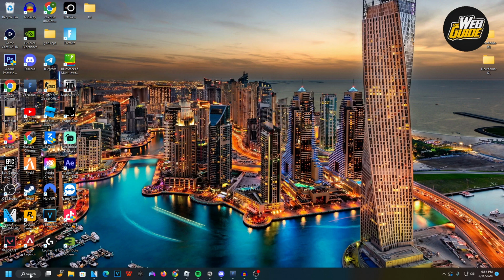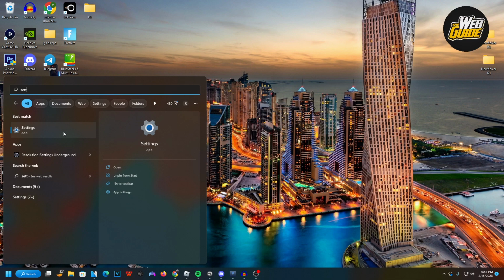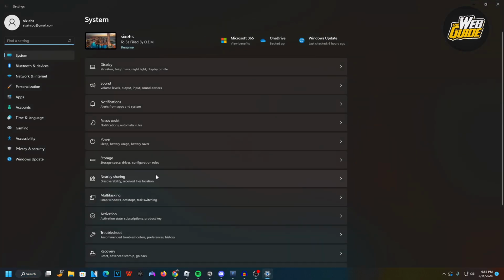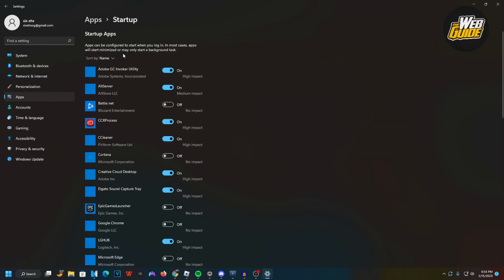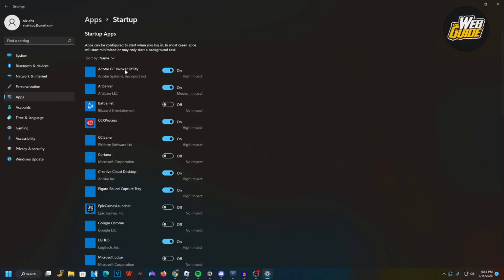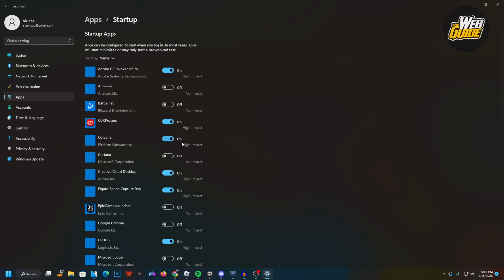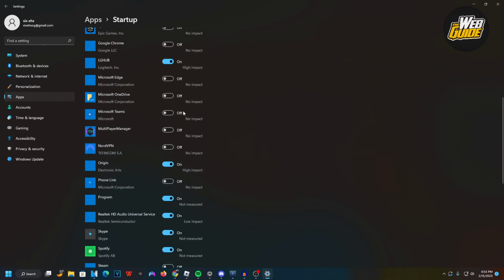How To Disable Background Apps And Increase Performance On Windows 11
In this video, we're going to show you how to disable background apps on Windows 11, so you can increase your computer's performance.

By disabling background apps, you'll free up resources so your computer can focus on running the apps you want it to run. This will improve your computer's performance overall, making it easier to work and play the games you love.